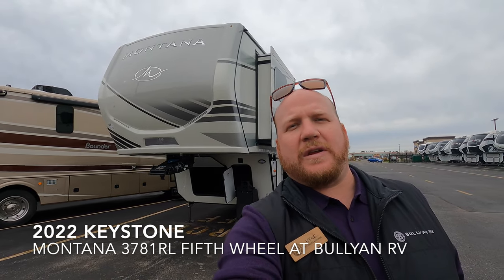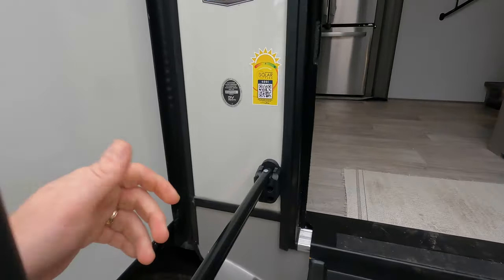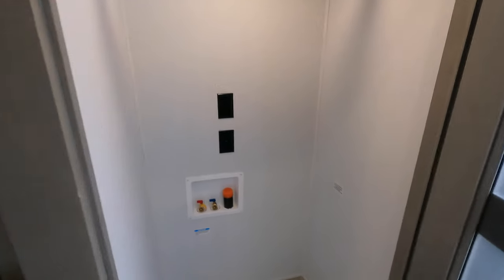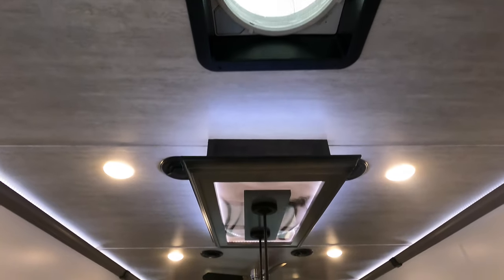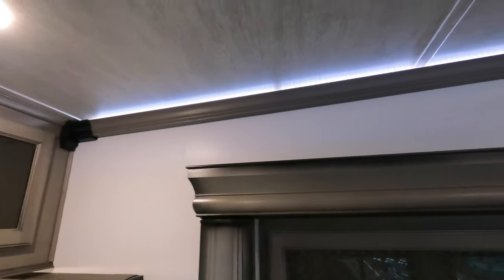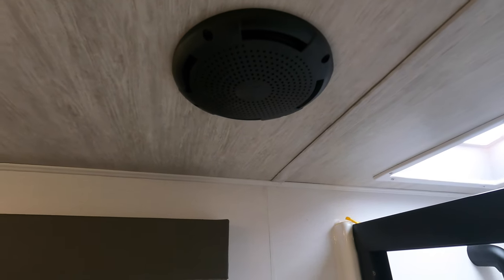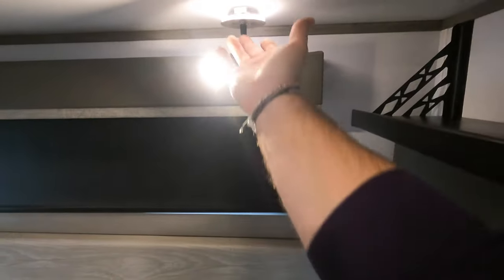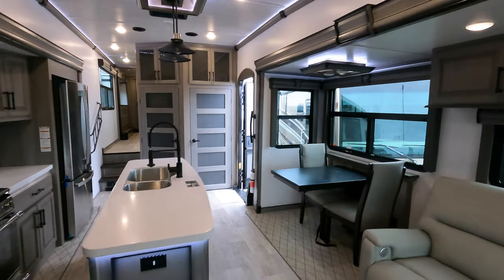2022 Keystone Montana 3781RL Fifth Wheel at Bullyan RV